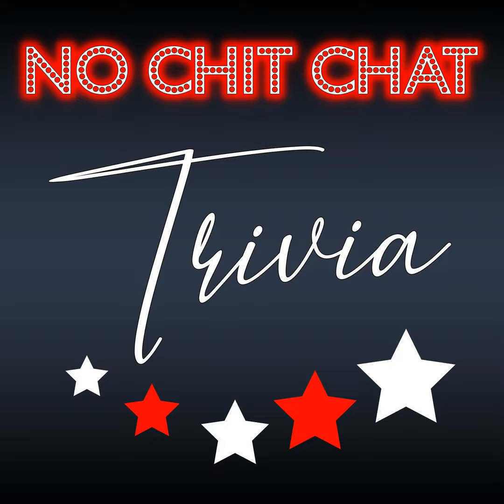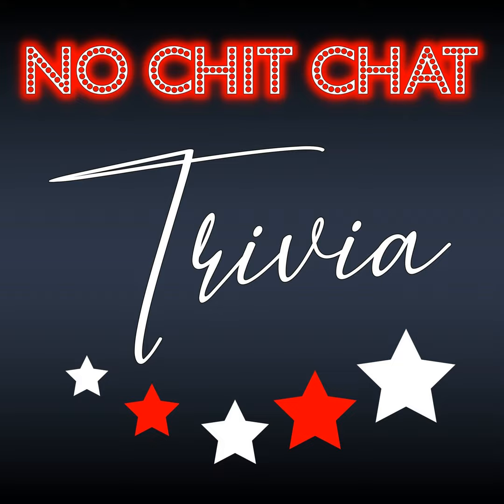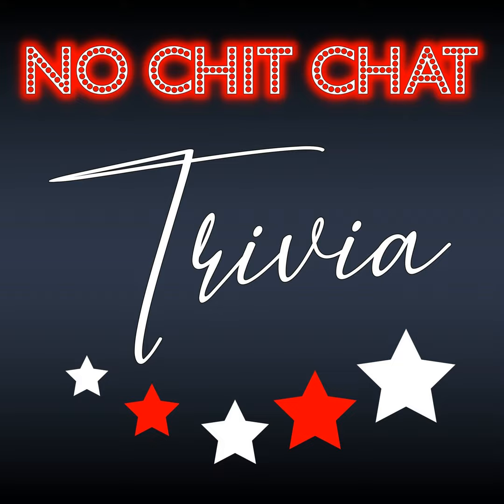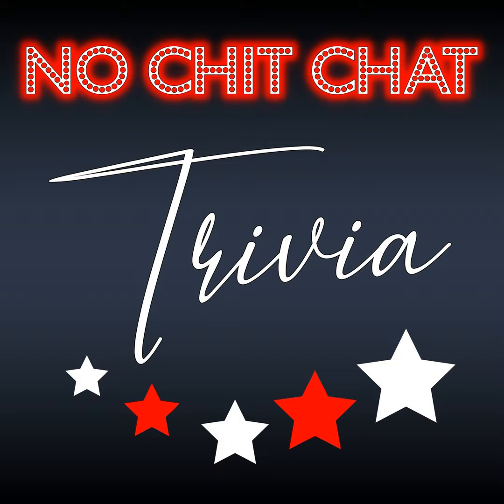MLB Ballparks Trivia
Take me out to the ballgame with 10 trivia questions on the iconic stadiums of Major League Baseball!

If you'd like to choose a specific topic or dedicate an episode to a friend send a donation of your choice on Venmo to @NoChitChatTrivia and write the topic you'd like in the comments

for travel and entertainment information!